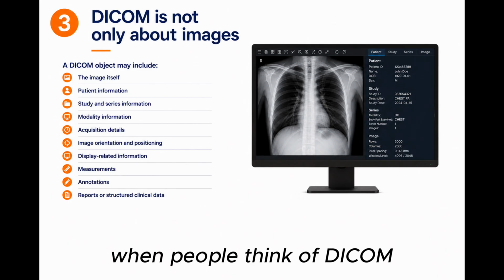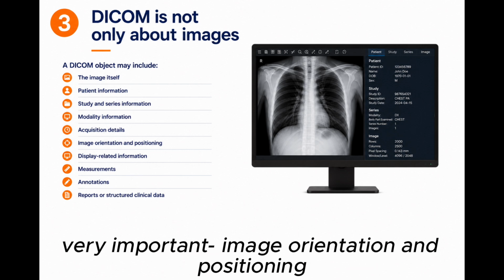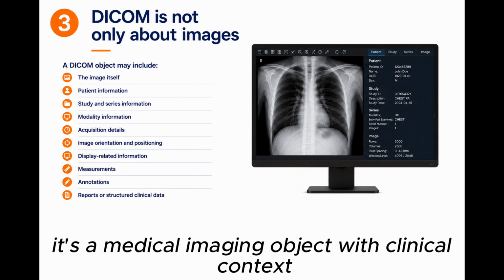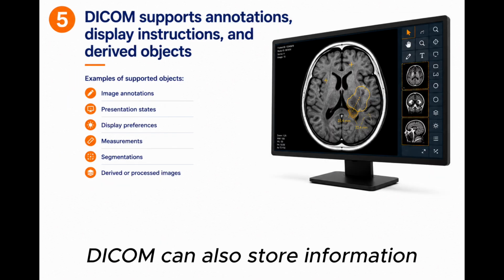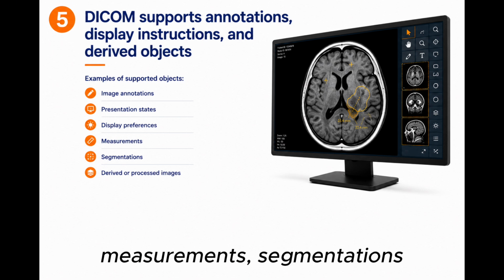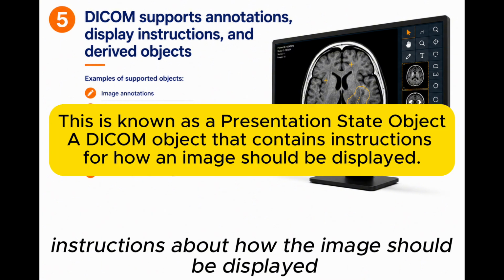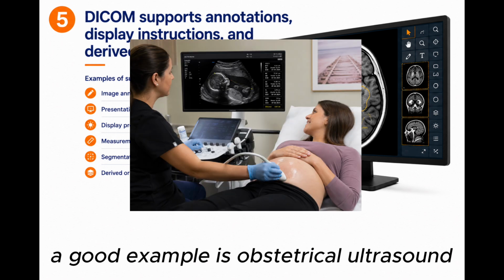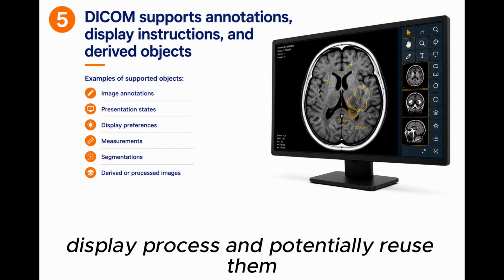DICOM Explained for Beginners (How Medical Images Really Work)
New to DICOM? This is the beginner’s guide I wish I’d had. What DICOM actually is, why a medical image is far more than a picture, and how this one standard makes imaging work across every modality, PACS, and viewer. Clear, practical, and from two decades in real imaging departments.

🩻 ABOUT
I’m Yuri Nikolski, CIIP — an imaging informatics consultant and educator with 20+ years in medical imaging: front-line clinical work, vendor roles, system implementation, and workflow design (CIIP). This channel explains PACS, DICOM, HL7, and enterprise imaging the way they actually work in real departments — not the textbook version.